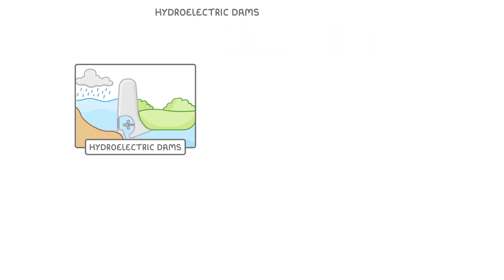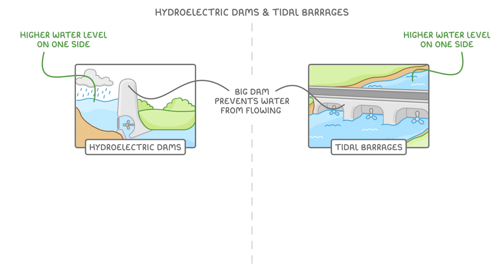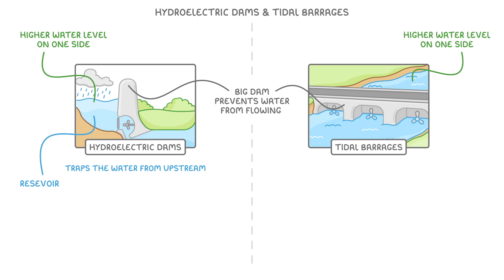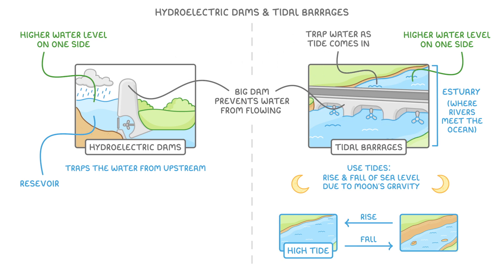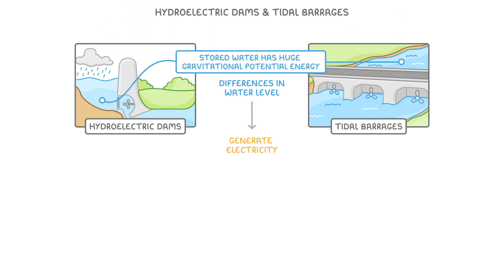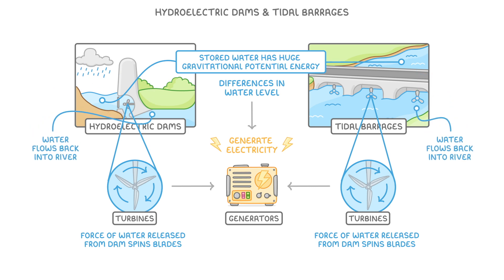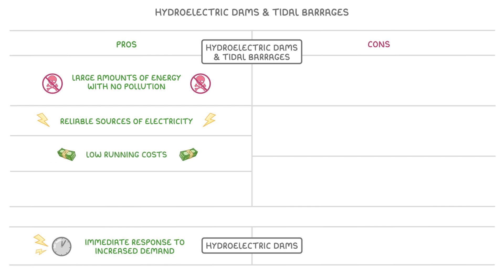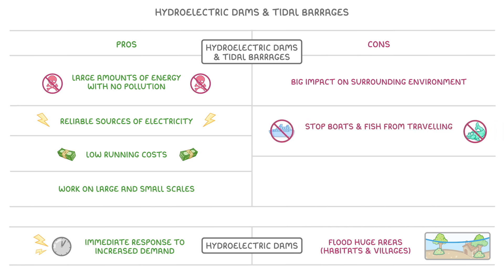GCSE Physics - Hydroelectricity & Tidal Barrages - How they Work | Pros & Cons (2026/27 exams)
*** WHAT'S COVERED ***
1. Generating Electrical Power with Water
    * How hydroelectric dams and tidal barrages use a difference in water levels.
    * Storing and converting gravitational potential energy.
2. Hydroelectric Dams
    * How they trap upstream water to create a reservoir.
3. Tidal Barrages
    * How they use the natural rise and fall of tides in estuaries.
4. The Energy Conversion Process
    * Using the flow of water to spin turbines connected to generators.
5. Advantages and Disadvantages
    * A comparison of the pros (e.g., no pollution, reliable) and cons (e.g., environmental impact, high initial cost) of these methods.

*** CHAPTERS ***
0:00 Introduction
0:40 How Hydroelectric Dams Work
0:59 How Tidal Barrages Work
1:38 Generating Electricity From Potential Energy
2:22 Pros and Cons of Hydroelectric Dams and Tidal Barrages